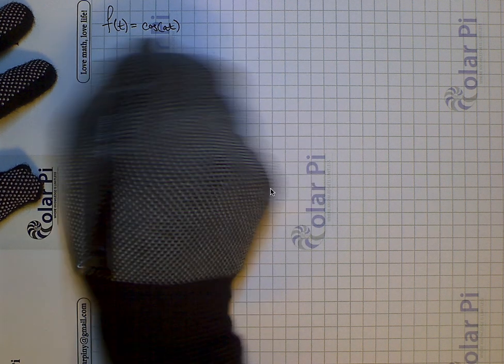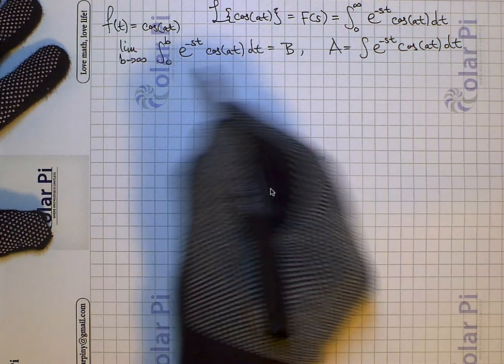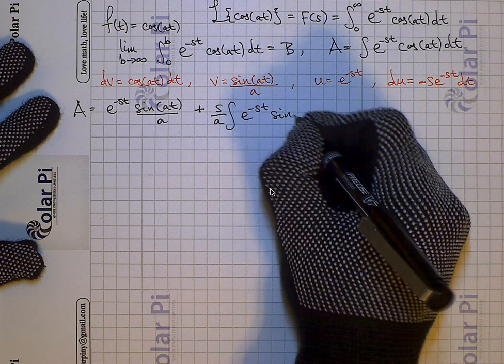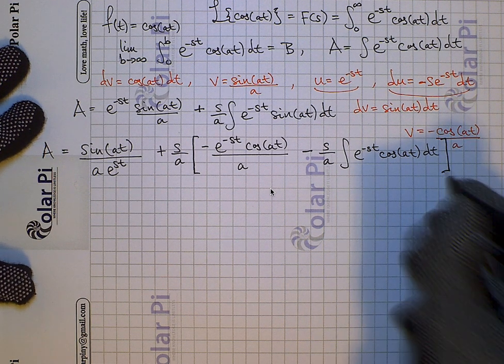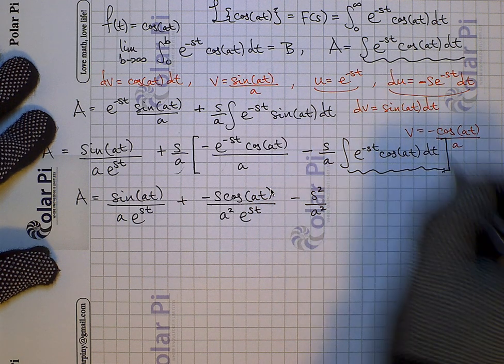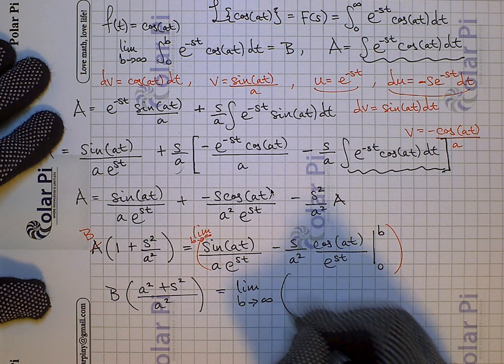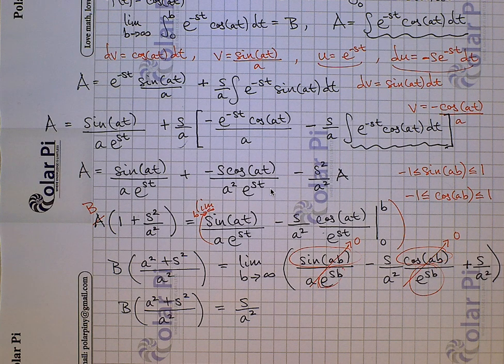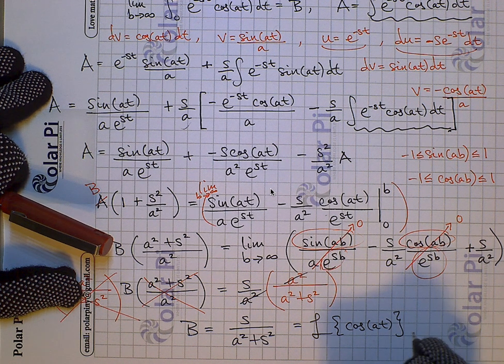[Laplace Transforms] = F(S) for f(t)=Cos(at)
1) He is incredibly narcissistic and promotes himself shamelessly.
2) He misleads and confuses.
3) He pushes people away from Jesus Christ God, the Holy Trinity, the one and only messiah.  White Jesus does all three of the above and more -- matching the ways of Satan.

This is the last Example using the Definition of the Laplace Transform.  Here I do the Laplace transform of cos(at).